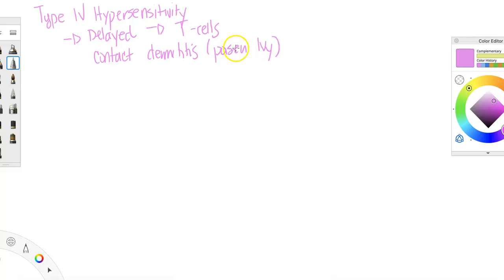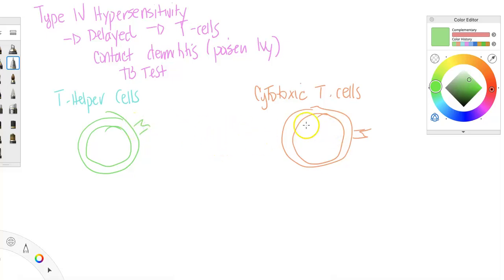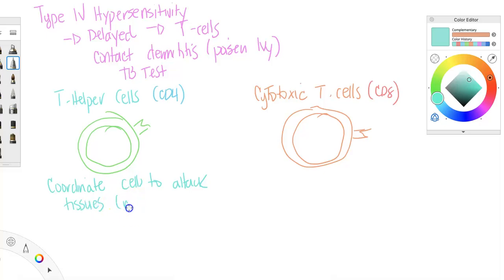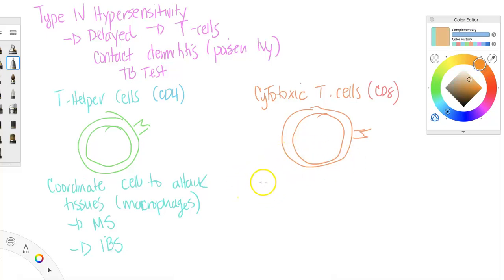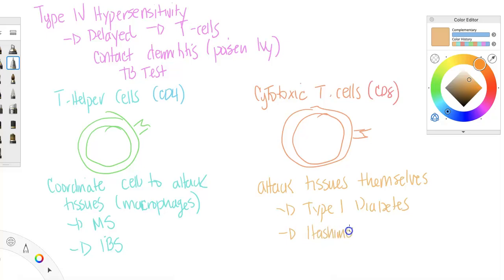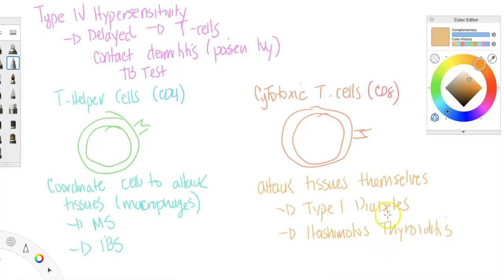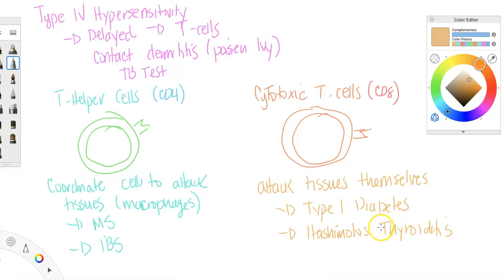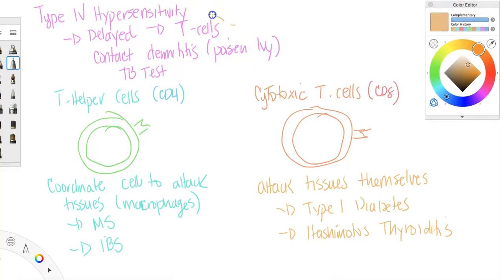Type IV Hypersensitivity